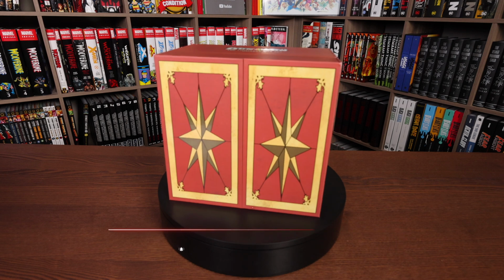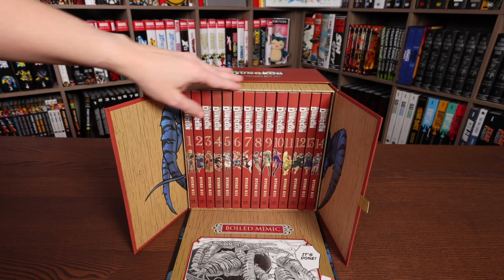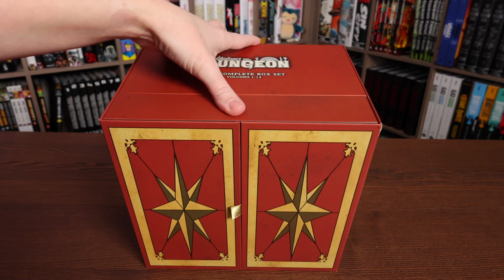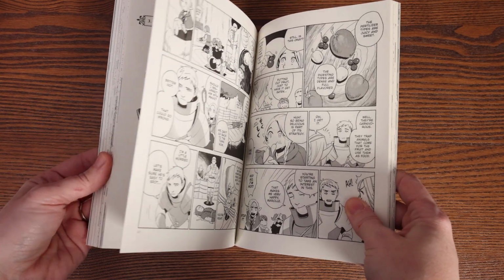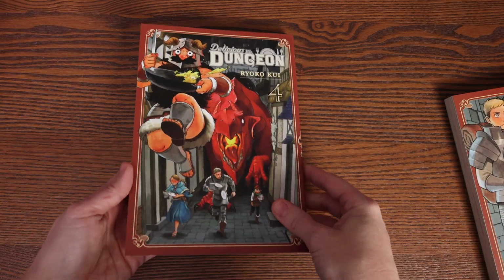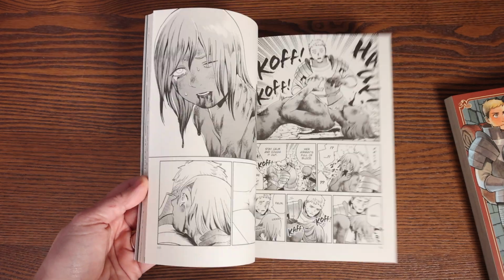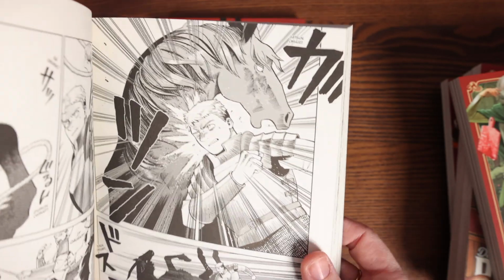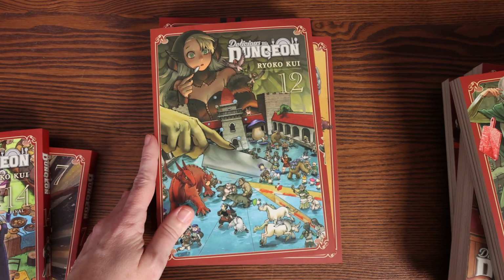Delicious in Dungeon: The Complete Box Set Unboxing & Overview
Today Tik Tok Tina gets to unbox the Delicious in Dungeon: The Complete Box Set by AidaIro from Yen Press.